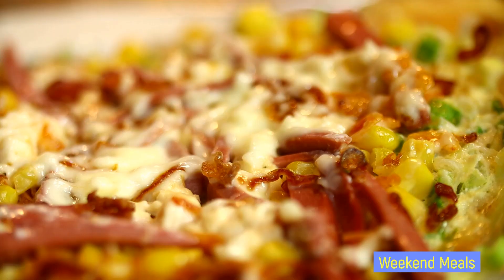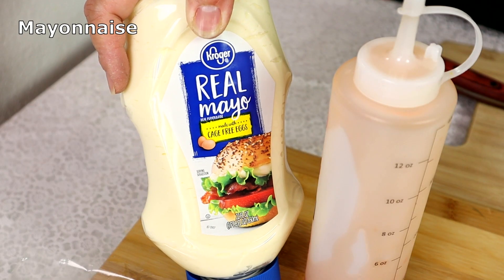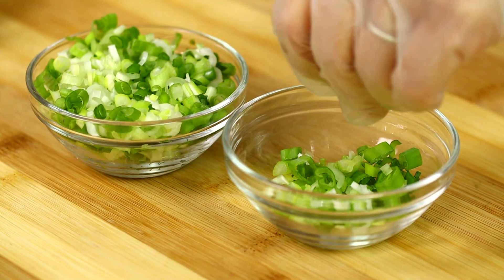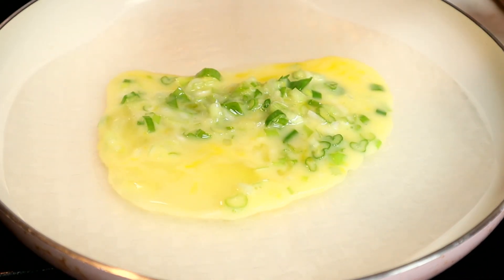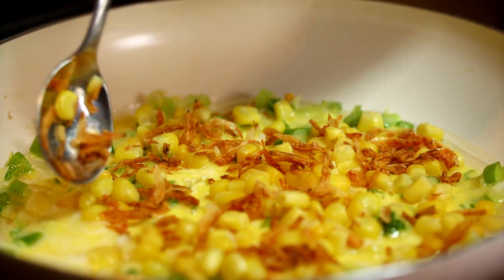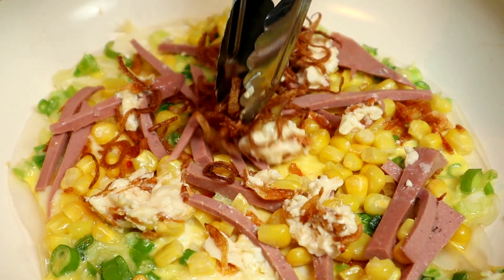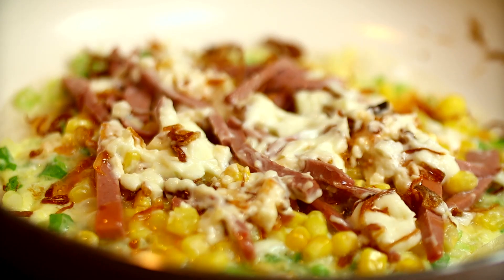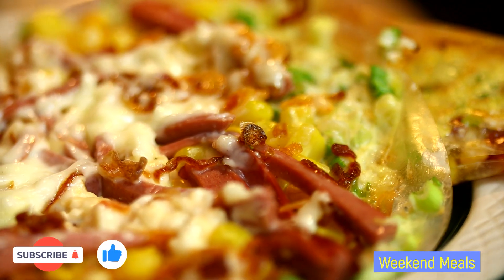Vietnamese Pizza (Bánh Tráng Nướng)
Welcome to our Weekend Meals channel. Today's Weekend Meals will show you how to make Vietnamese Pizza (Bánh Tráng Nướng).  Vietnamese Pizza (Bánh Tráng Nướng) is currently a popular street food in Vietnam.  It is so simple to make and tastes as good as the Original Italian Pizza.  Vietnamese Pizza might even be better if you can't eat too much bread, this pizza can be the substitute if you are craving for one delicious, cheesy and creamy pizza.  In this video, I am showing you how easy you can make Vietnamese pizza at home. I hope you like the video. Thanks!

Ingredients (Recipe):
Rice Paper
Eggs (2)
Mayonnaise
Sweet Chili Sauce
Green Onion
Fried Shallot
Laughing Cow Cheese
Hot Dog
Dried Shrimp